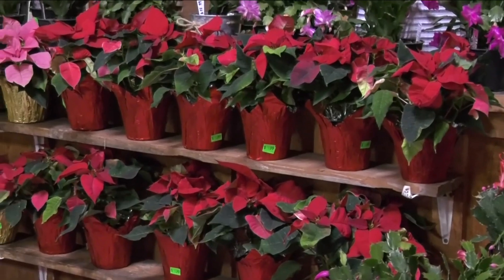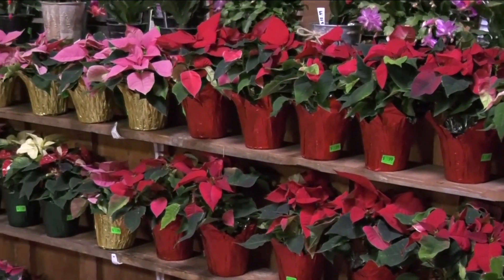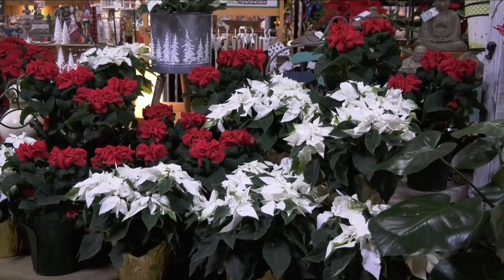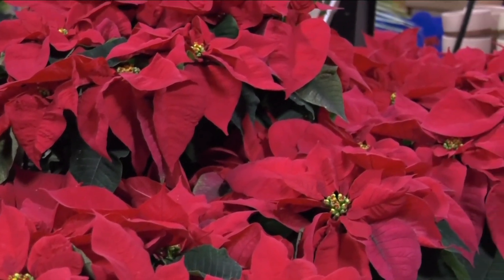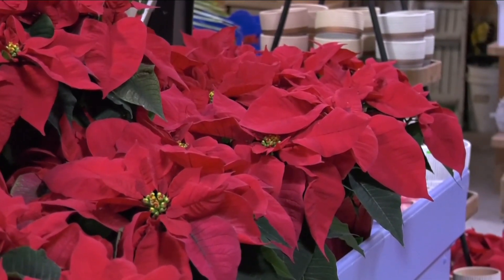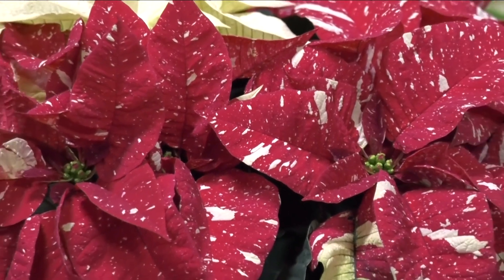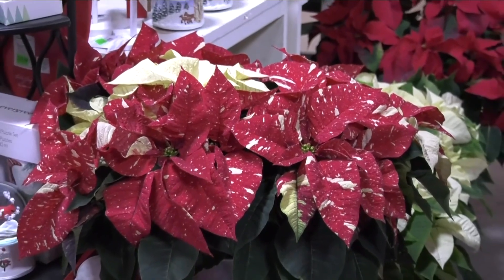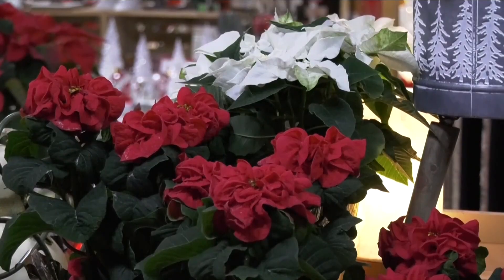2 The Garden: Plant collection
As we officially enter the holiday season, Jackie Alberella has the perfect plant for you to add to your plant collection.